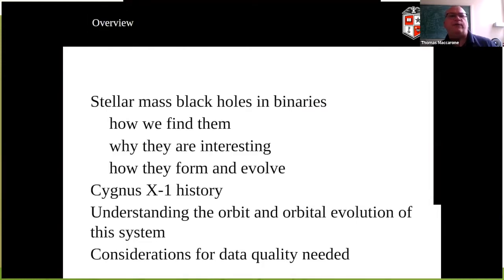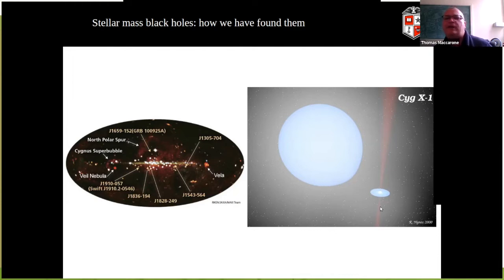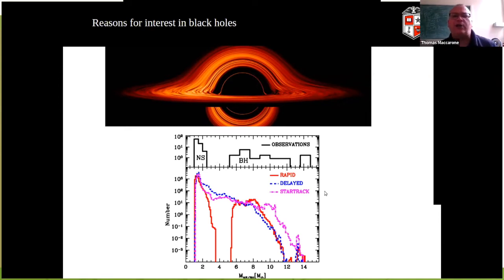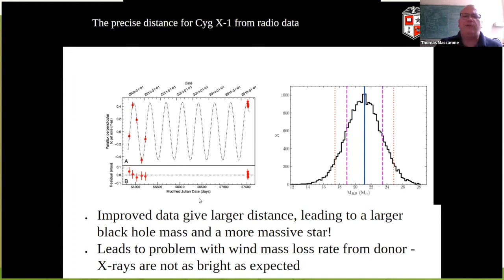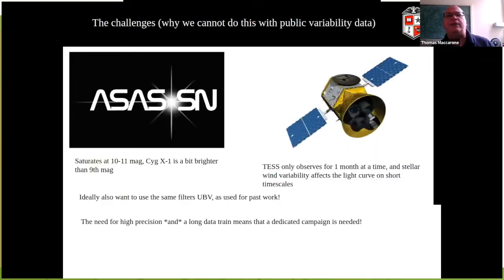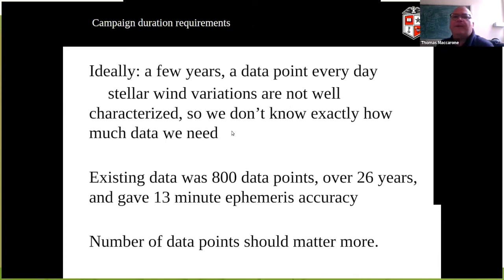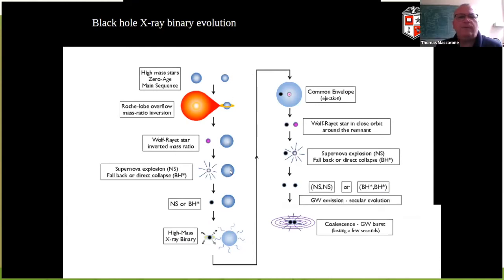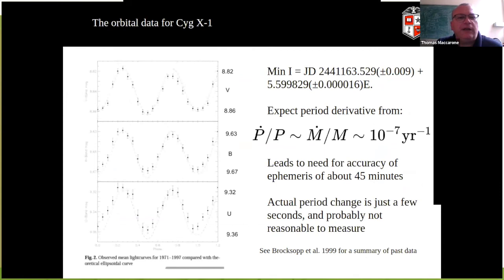Cygnus X-1 Project (T. Maccarone)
From the Workshop "Projects I wish someone would do ...":  Dr. Tom Maccarone describes a photometry project that might be able to detect orbital changes in Cygnus X-1, and hence the mass of its black hole.